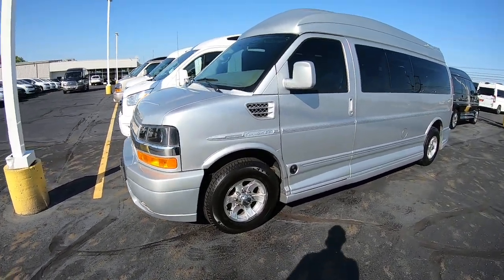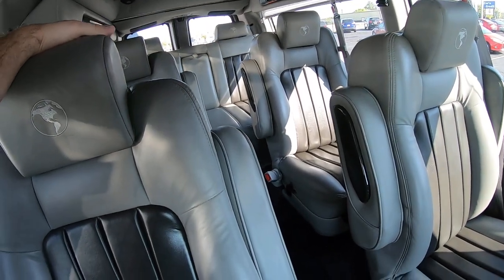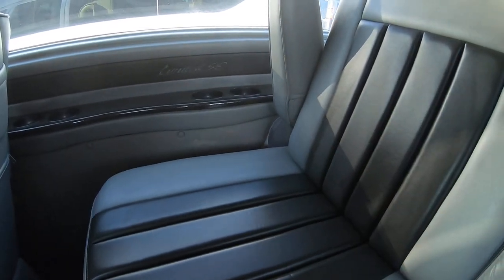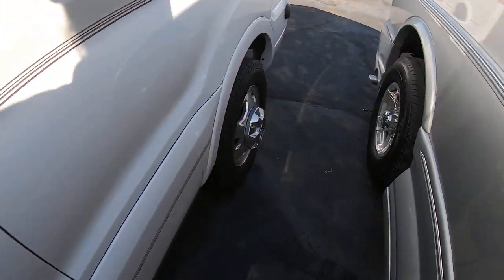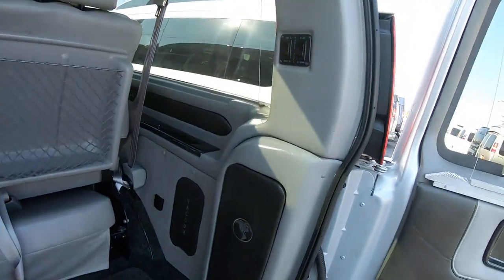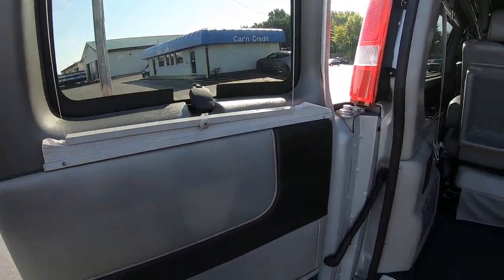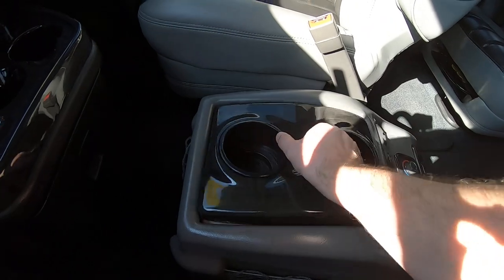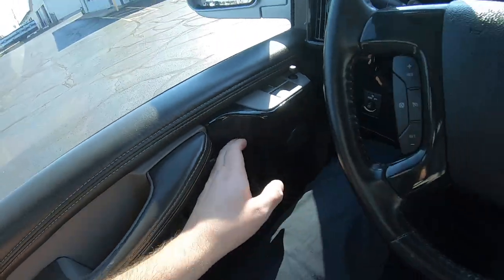What's The Deal With Conversion Vans? Tour This 2015 Explorer Vans Luxury Van | Chad The Van Man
Questions For Chad?